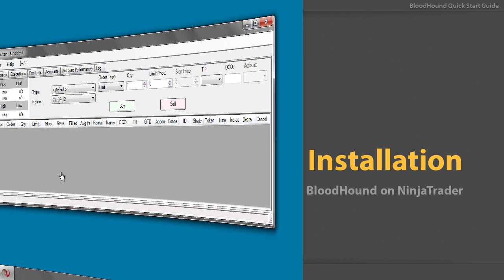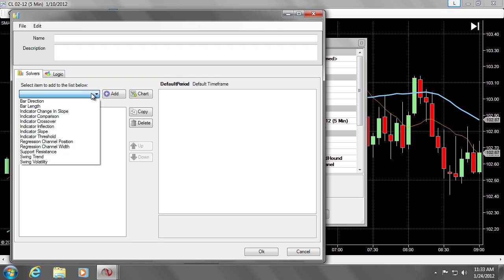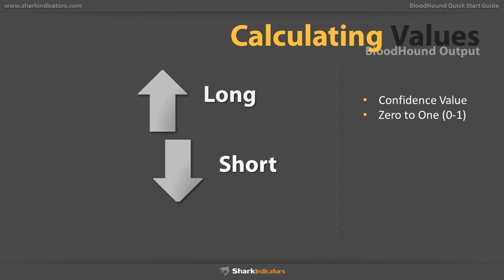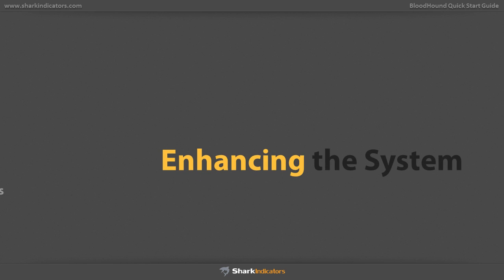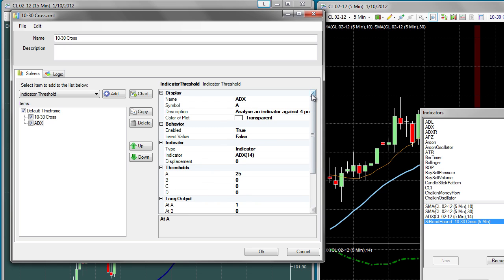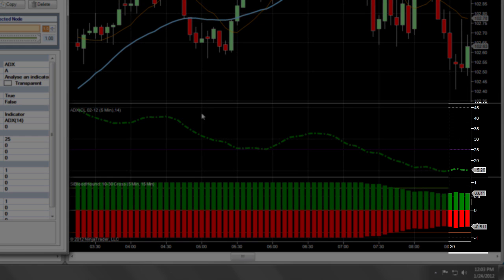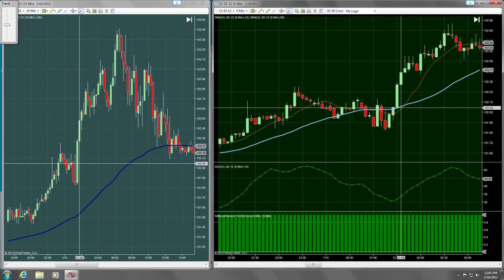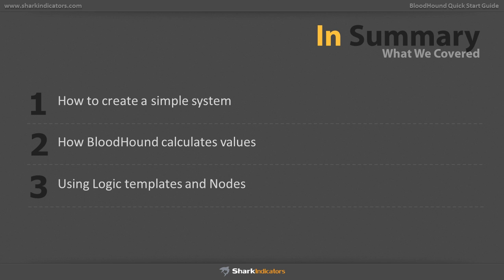BloodHound QuickStart Guide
BloodHound is an interactive trading system designer with instant feedback for NinjaTrader. Create complex logic in seconds and be trading your system algorithmically in minutes.  With BloodHound there is no need to hire a programmer or learn to program.  Save money and time,  Build it yourself, and backtest it yourself with BloodHound.